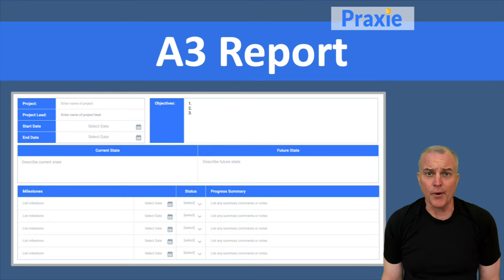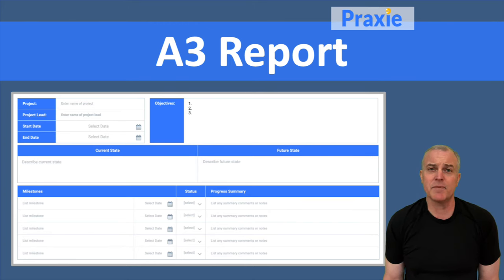What is an A3 Report and how can the template and process be used for manufacturing projects?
Hey, guys! In this video, I'm going to show you What is an A3 Report and how can the template and process be used for manufacturing projects?

An A3 Report is a tool used by team leaders and managers to document a set of key data points and important information needed for ongoing progress checks and decision-making. When an A3 Report is created, it helps to simplify project reporting because it pulls necessary information together from numerous more detailed progress reports. A3 Reports condense multiple sources of information into a single page and communicate that information using data visualizations like charts and concise bullet points. The A3 Report got its name from the metric paper size the report is typically produced on.

🔗What is an Audit Checklist and how can the template and process be used for manufacturing projects
🔗What is Black Best Project Storyboard and how can the template be used in Lean Six Sigma projects
🔗What is a Black Belt Tollgate Checklist and how can the template be used in Lean Six Sigma projects
🔗What is Cause & Effect Matrix and how can the template be used in Lean Six Sigma projects
🔗What is a DMAIC Checklist and how can the process be used in Lean Six Sigma manufacturing projects
🔗What is a DMAIC Roadmap and how can the process be used in Lean Six Sigma manufacturing projects
🔗What is the House of Lean and how can the process be used in Lean Six Sigma manufacturing projects
🔗What is Kaizen and how can the Kaizen process be used in Lean Six Sigma manufacturing projects